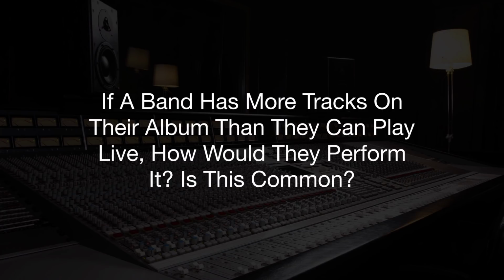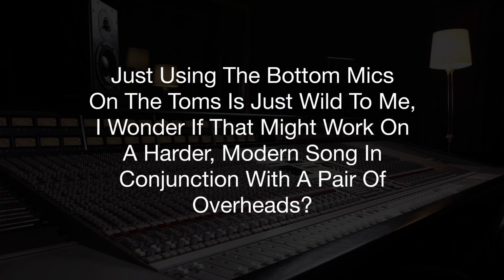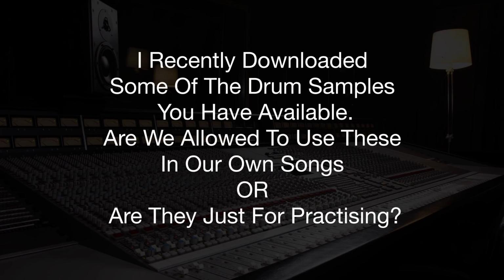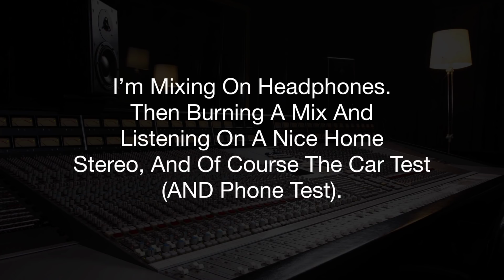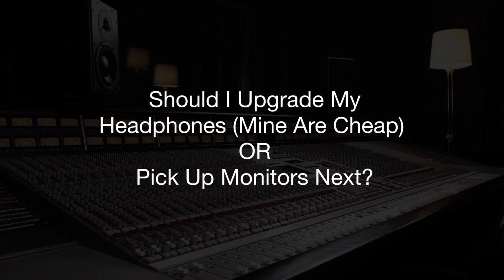The Song, the song and the song! | FAQ Friday- Warren Huart: Produce Like A Pro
➡️➡️Practice your mixing skills on a professionally recorded session and use this song on your resume to attract new clients.

I’ve worked with bands that don’t want to do overdubs or many overdubs, because they’re like “We’ll never be able to perform this live!” And then I’ve worked in other situations where they have too much going on and it’s not necessarily a live thing- it just starts to get really crowded and starts not sounding like a band anymore!

As those of you who follow me know, my favorite band (and the reason why I started doing music) was Queen! The album was A Night At The Opera! To say it’s densely tracked would be the understatement of the decade! It’s super dense! But does it ever feel like it’s too much?

The basis of a song, like a Queen song for example, is Drums, Bass and Piano. Then it’s the layering of guitars. Because it’s so well produced and it fits the song, at no point are you overwhelmed by it and do you believe that it would be disappointing to see them live! If you watch live footage from that period, it’s pretty amazing what they do!

What they did when they did Bohemian Rhapsody live is actually use a tape for all of the massive harmonies! P!NK does Bohemian Rhapsody live and her along with all her back up singers pull it off and it’s amazing! Now if Queen had gone out with a bunch of background singers as well, they probably could have pulled it off!

My point is, is that it’s dependent on one thing and one thing only… THE SONG!

and the Modern Recording Techniques book is